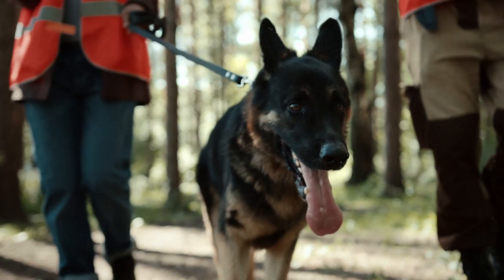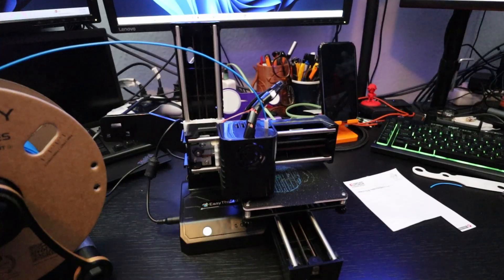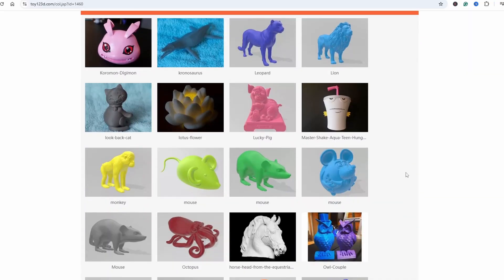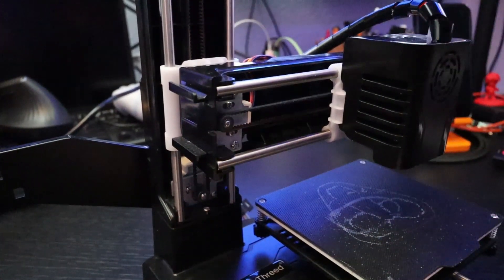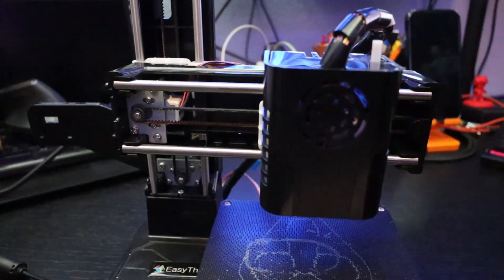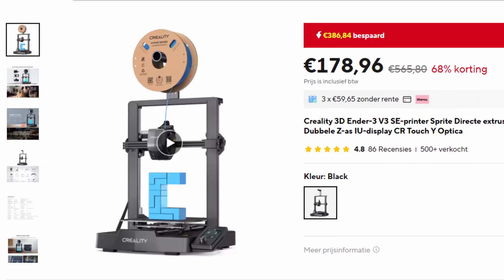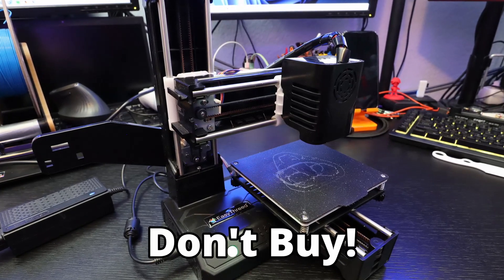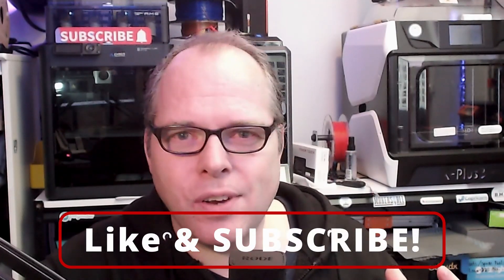Why I Regret Buying the Easythreed K9 - A Brutally Honest Review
In this video, I share my brutally honest review of the Easythreed K9 3D printer. As a budget-friendly option, it promises affordability, but does it deliver on performance? From poor print quality to frustrating setup issues, I’ll walk you through my experience and explain why I regret buying this machine. If you're considering the Easythreed K9, watch this first to avoid the same mistakes I made.